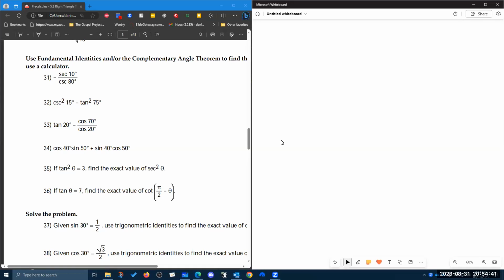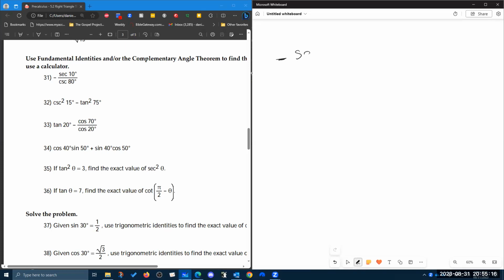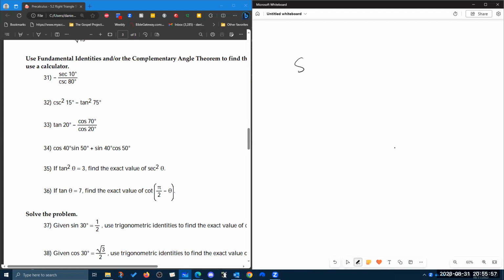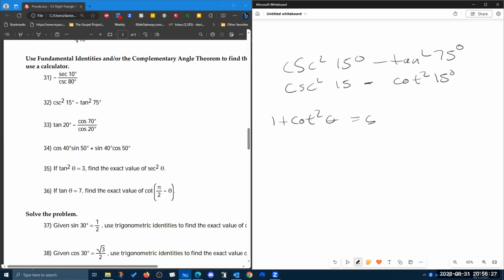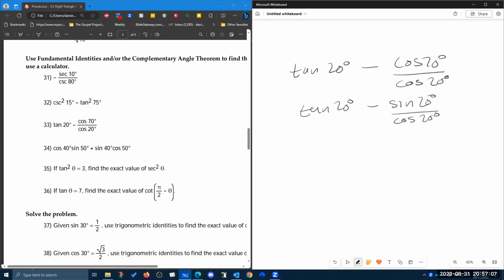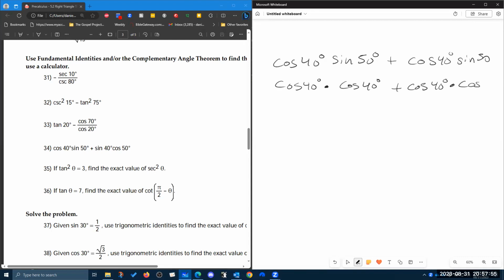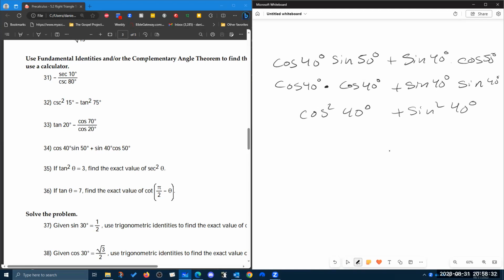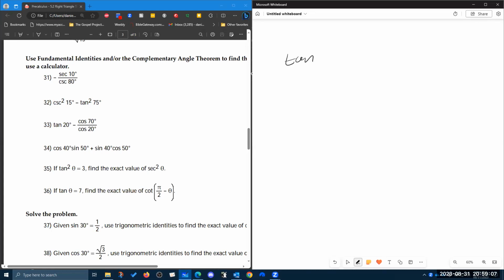5.2 Use the Complementary Angle Theorem